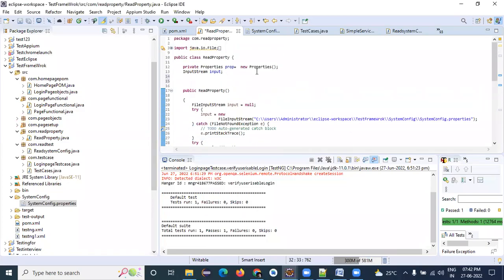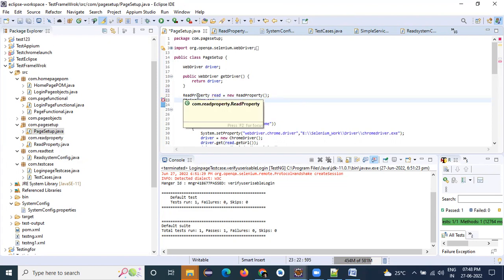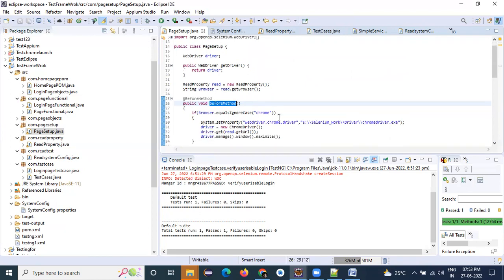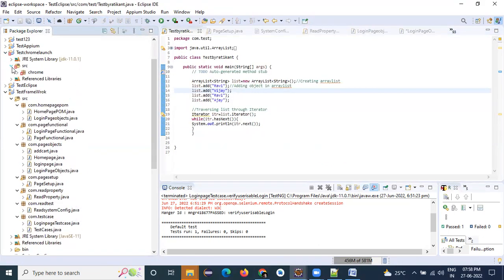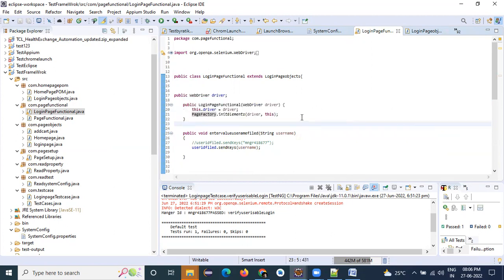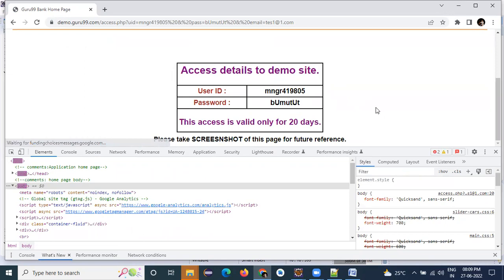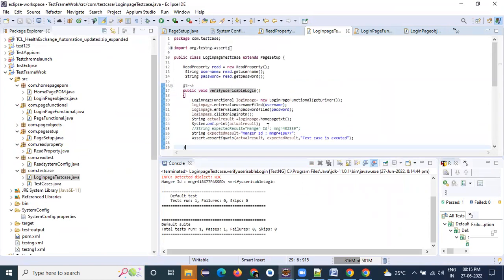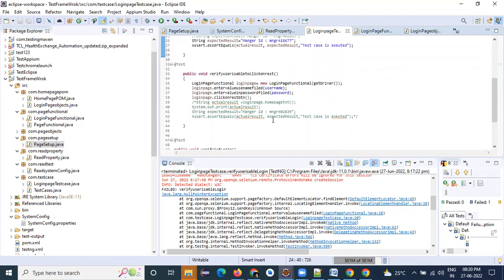Selenium| TestNG| Hybrid framework | Page Object Model | Class-2